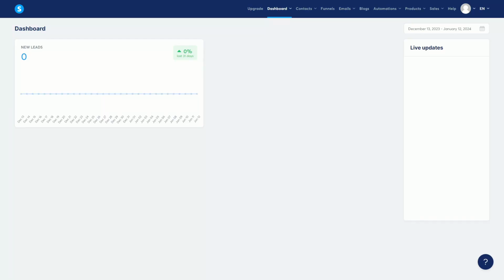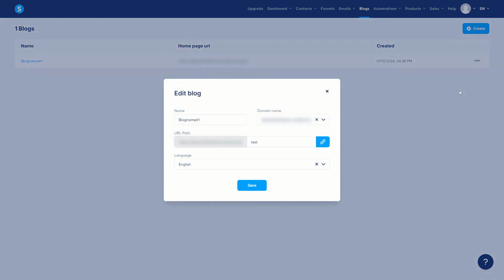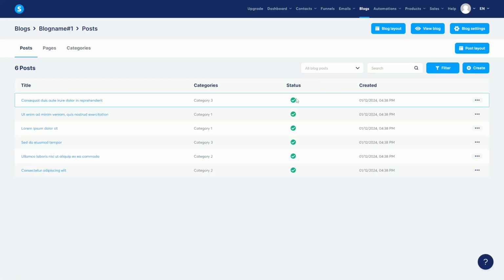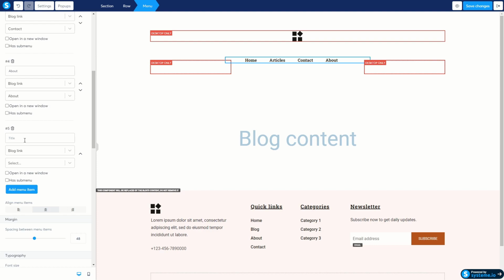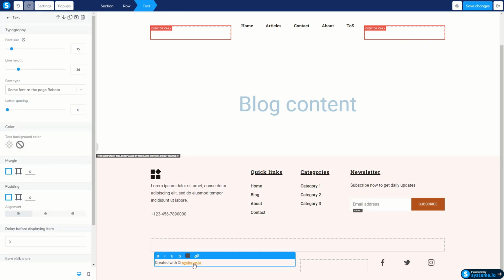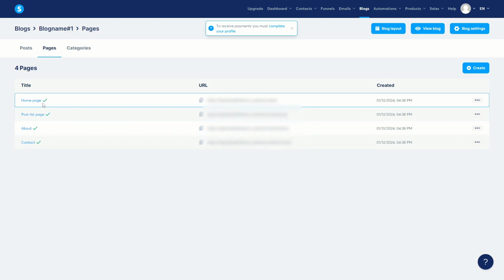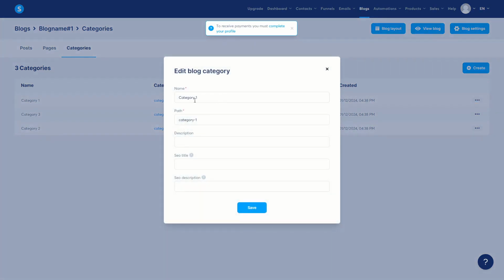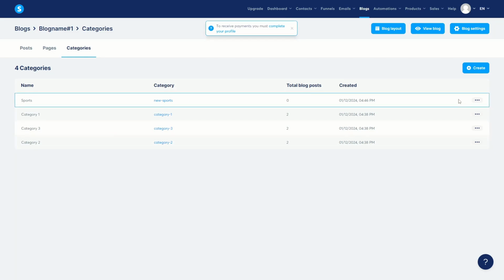How To Create A Blog in Systeme.io - Full Guide 2025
Welcome in this video I will show you How To Create A Blog in Systeme.io.